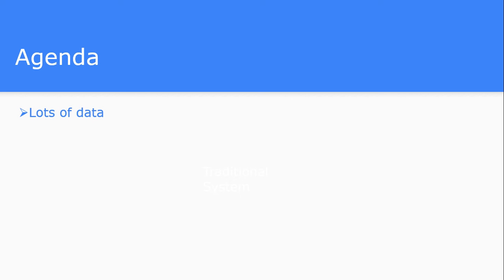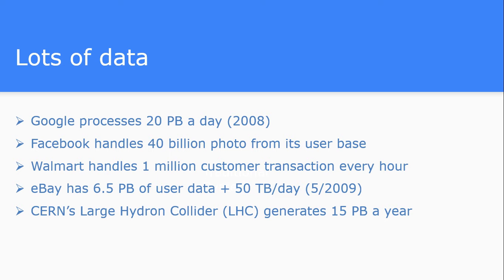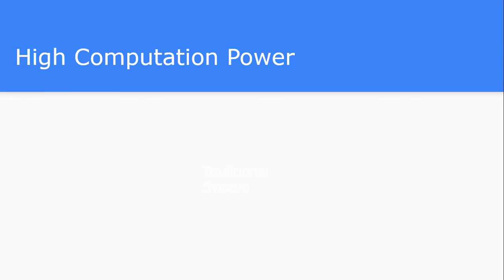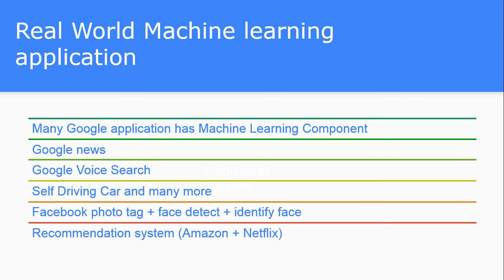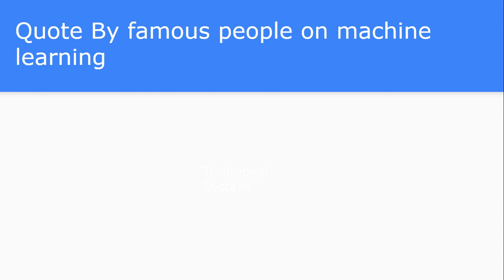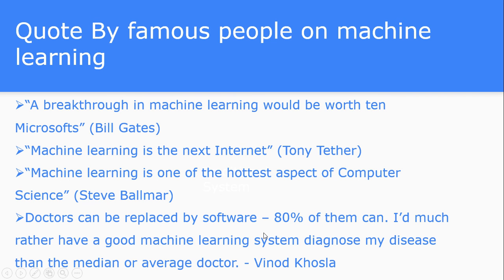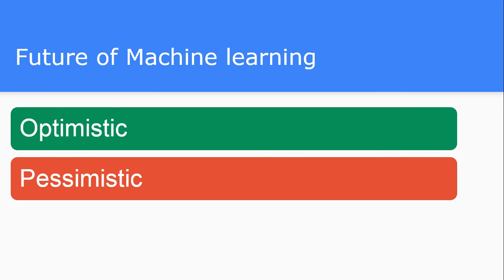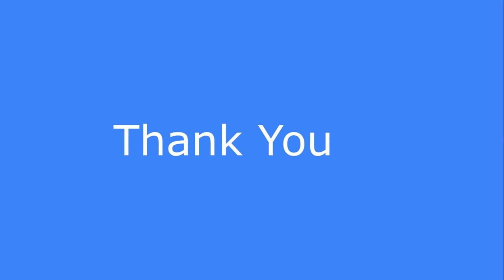Why Machine Learning now Part-5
This video will explain why one should learn machine learning now.
Lots of data, Computation power, Real World machine learning application, Famous quote, future of machine learning.